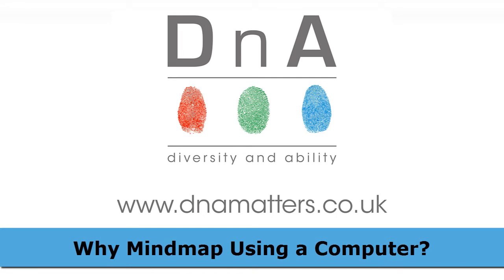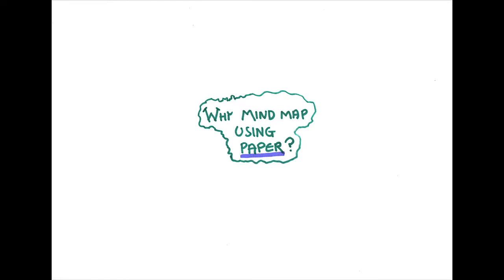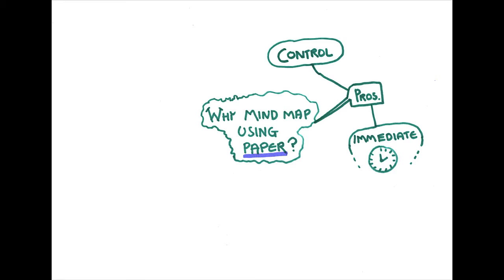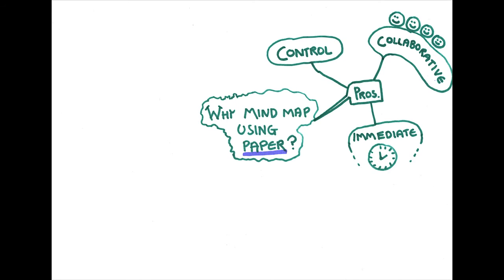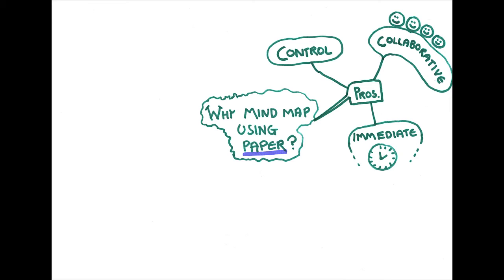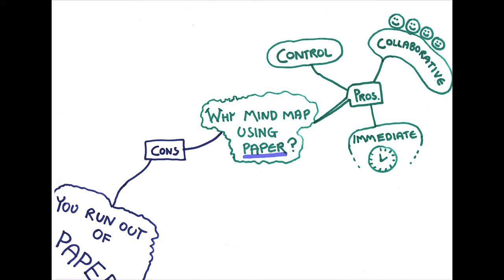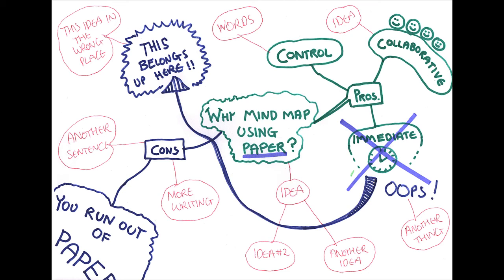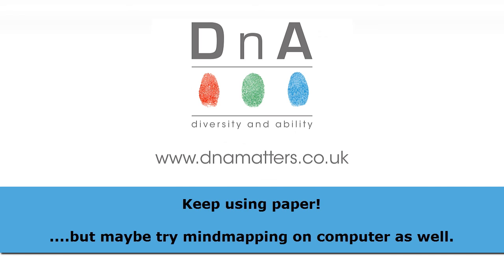1: Why Mindmap Using a Computer?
In introduction to the differences between mindmapping on paper, and mindmapping using a computer program.